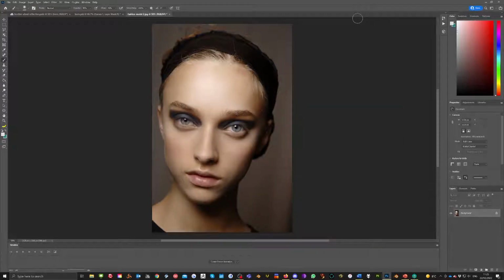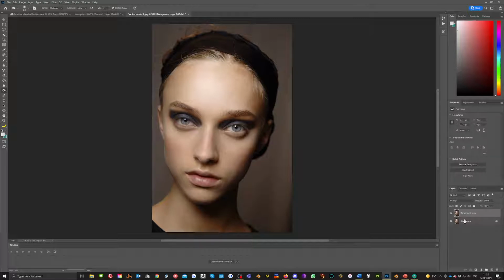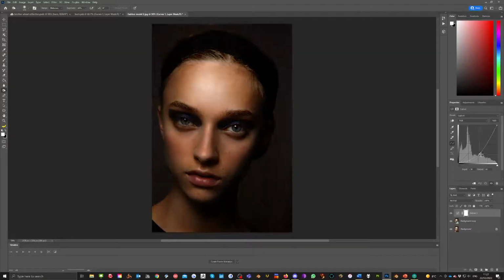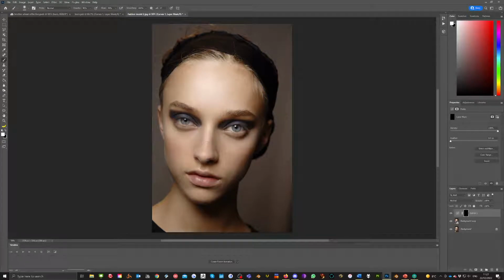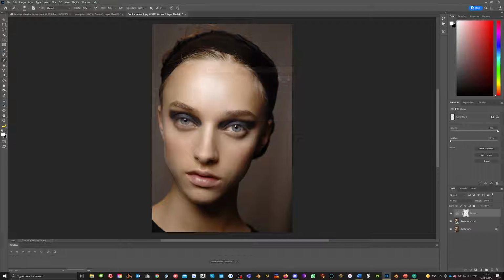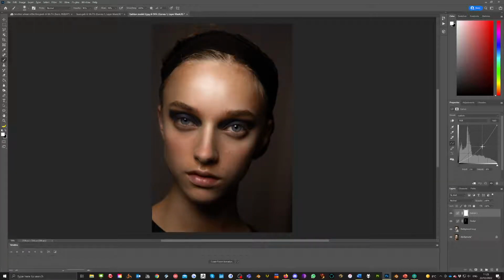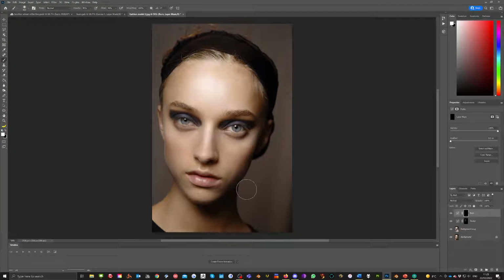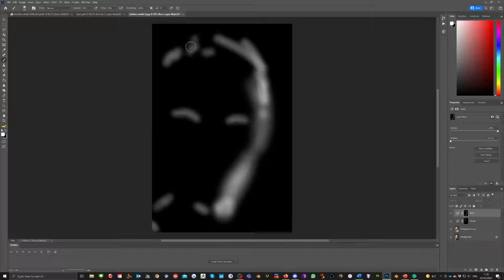Dodge and Burn in Photoshop